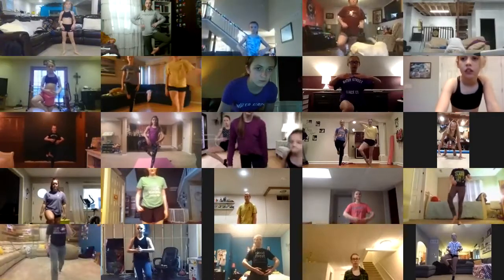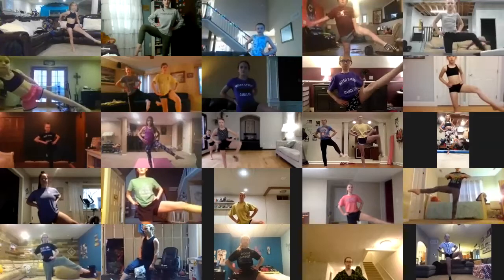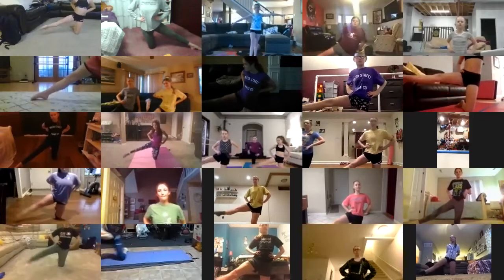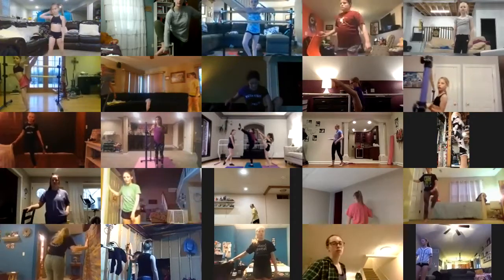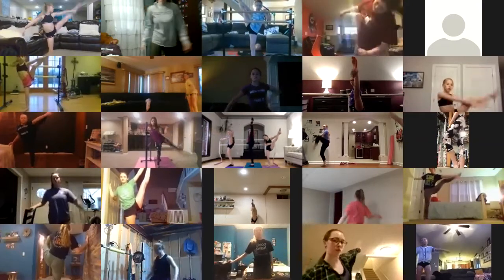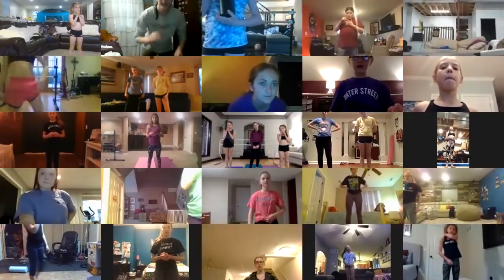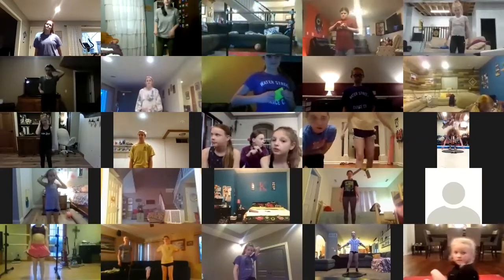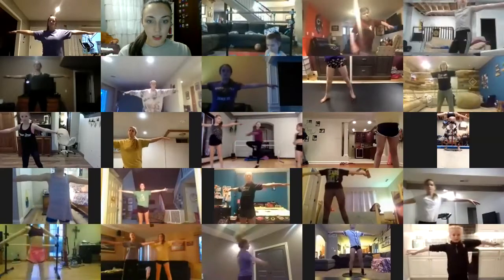Comp Tech with Miss Megan Zoom Class 4/16